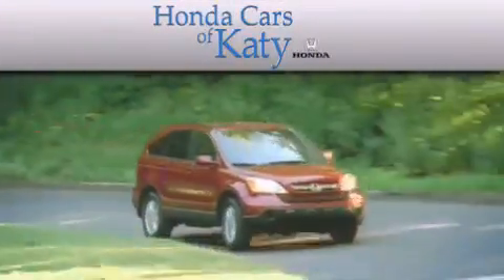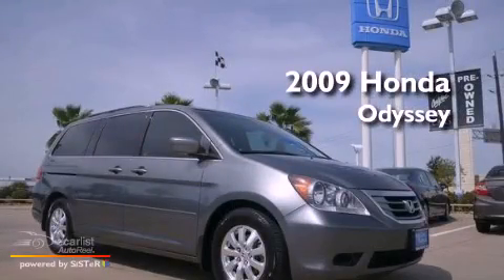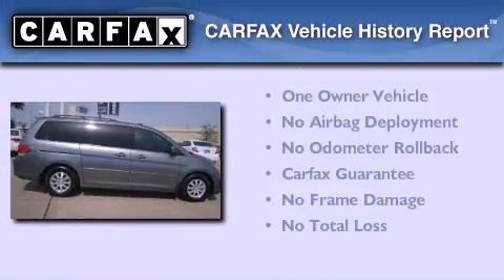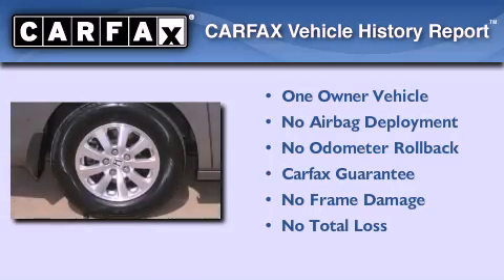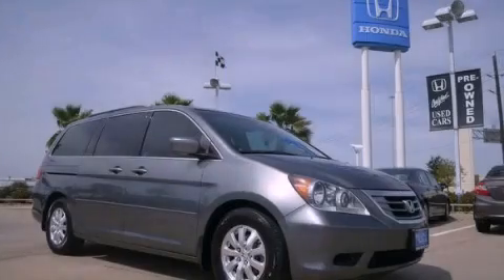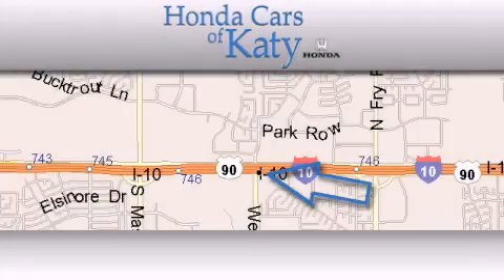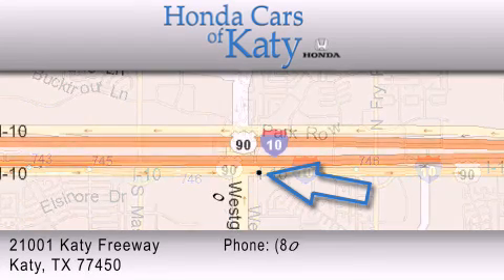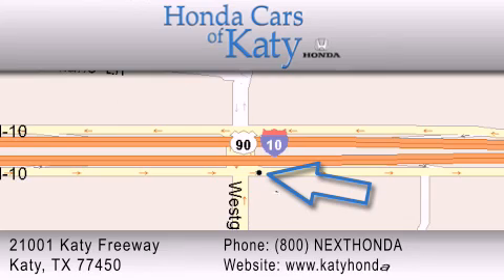2009 Honda Odyssey Houston TX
Year : 2009

 Make : Honda

 Model : Odyssey

 Miles : 96,663

 800-nexthonda

 21001 Katy Freeway

 2009 Honda Odyssey Katy TX